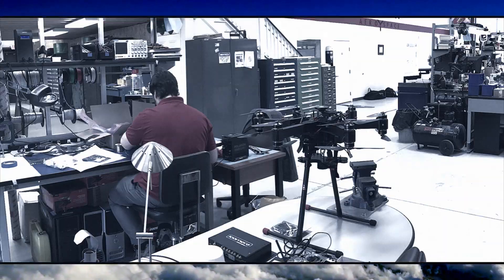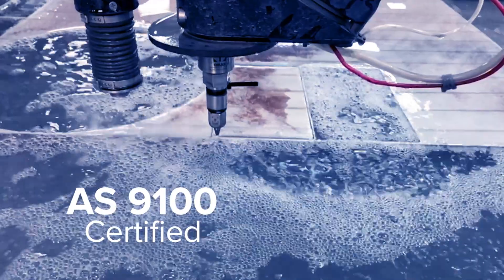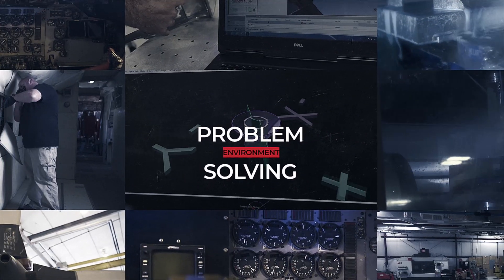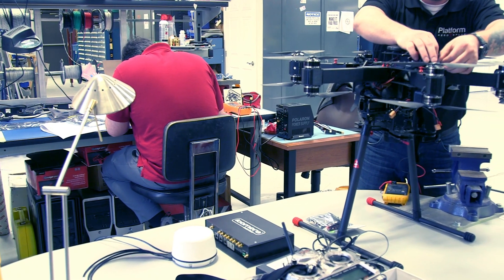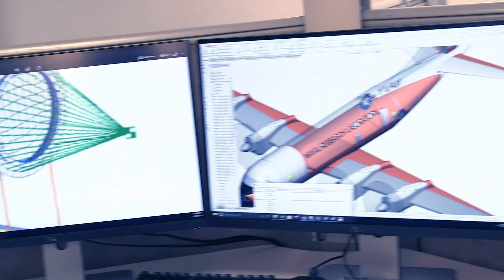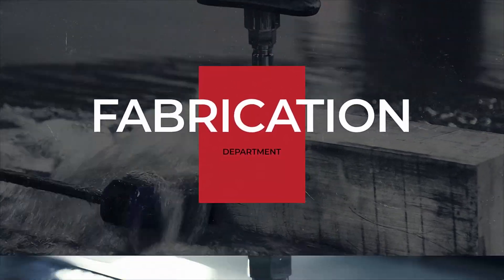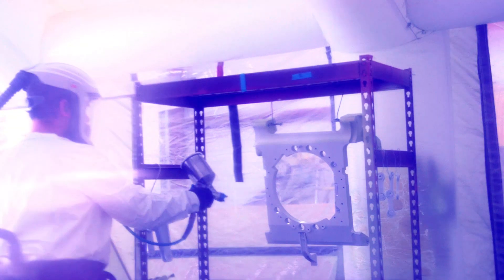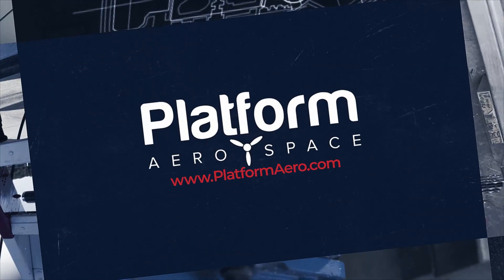Platform Aerospace Company Overview v3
Platform Aerospace is the industry leader in rapid aircraft modification through our world-class engineering, design, analysis and fabrication teams. We take your project from the laboratory to fully functional in the aircraft, in aggressively quick turnarounds. We are dedicated to excellence and our clients mission success while dramatically reducing risk through our 23 years of experience and training.